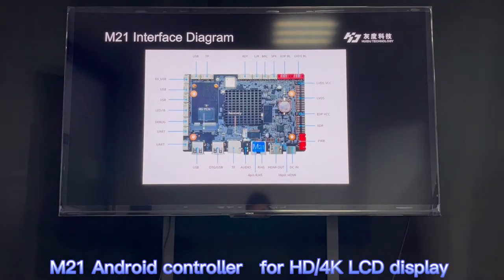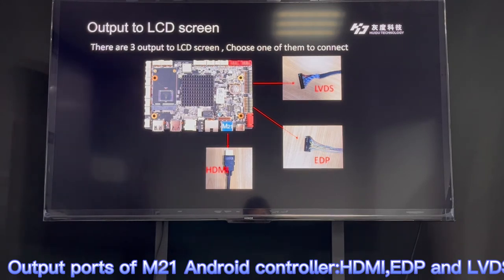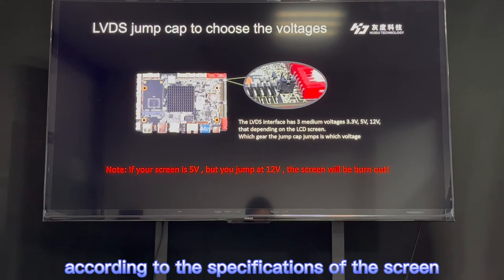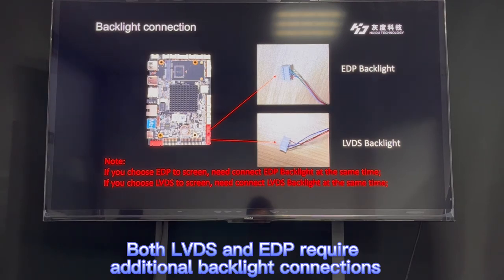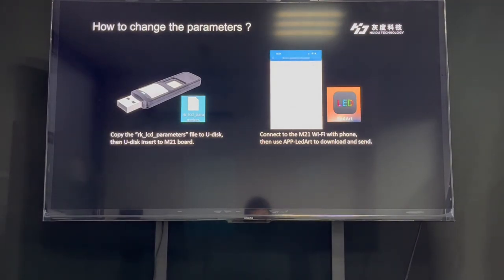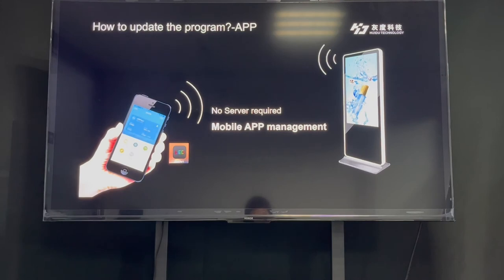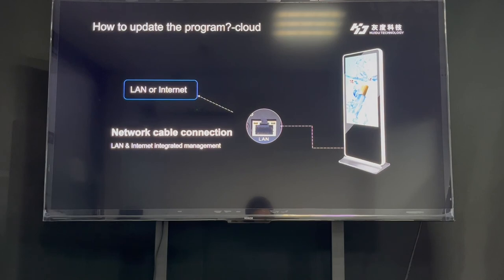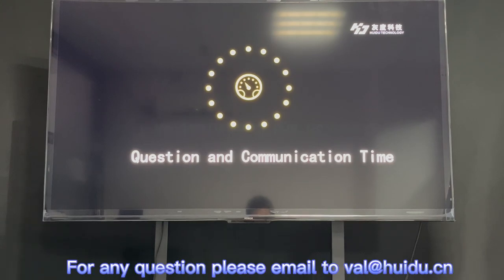how to use Android LCD Digital signage controller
Huidu Technology Android controllers are equipped with Andriod 7.1 or Android 10.0 system.With Android OS, the possibilities for offering smart customer-oriented solutions are endless. Load any mobile-optimized website on the pre-installed browser, download apps from the Google Play Store, or even upload your own custom-built applications directly to the device.